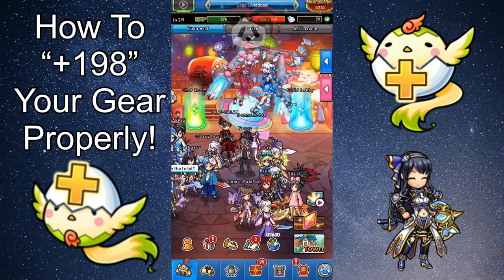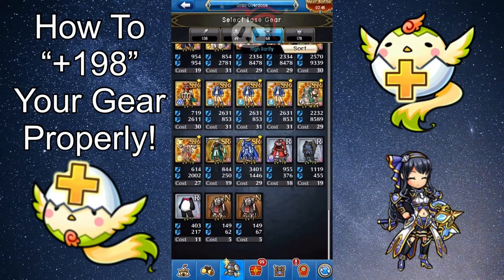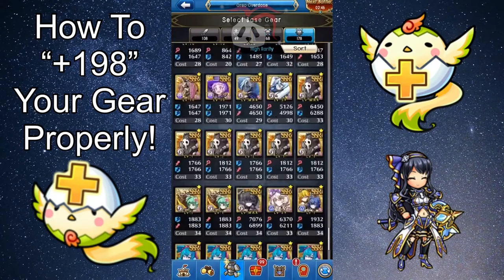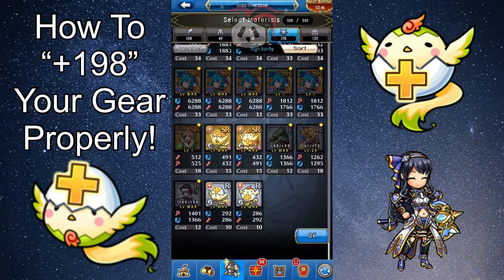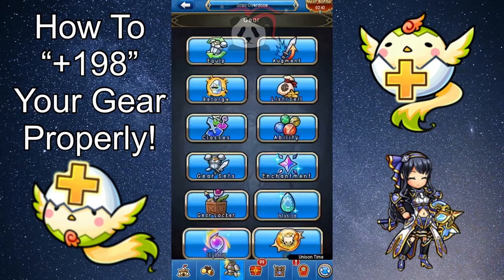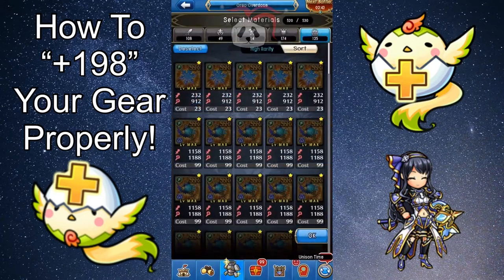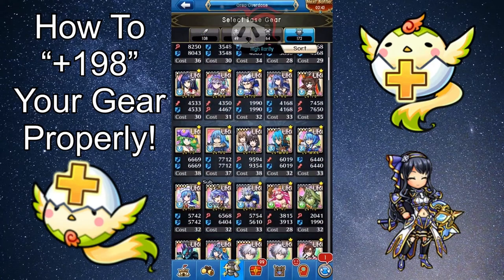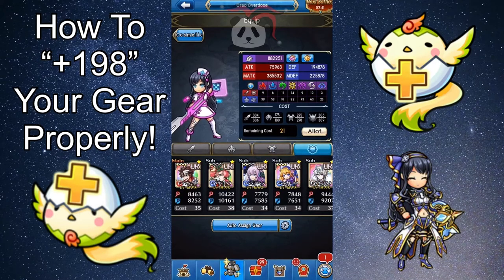Unison League: +198ing Your Gear Tutorial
Today, Elaine takes some time to talk about the importance of +198ing your gear in Unison League and how to do so inexpensively. What does she have to say about this aspect of the game? Let's find out!

Corrections & Clarifications:

If "value details" is turned off, you will only be able to see up to +99.

You can receive other rewards from the TV as well, like proficiency.

I kept saying "99'ed" but I meant "198'ed."